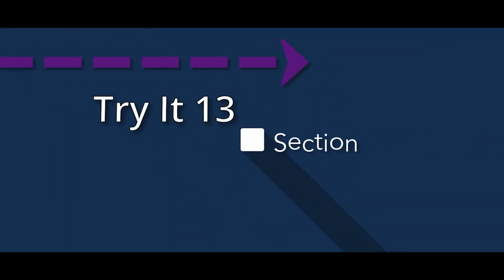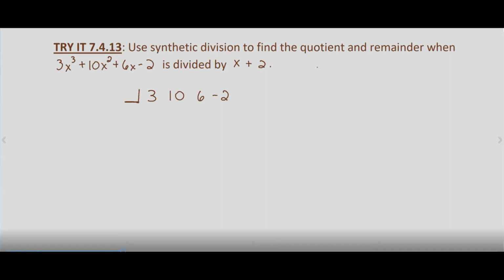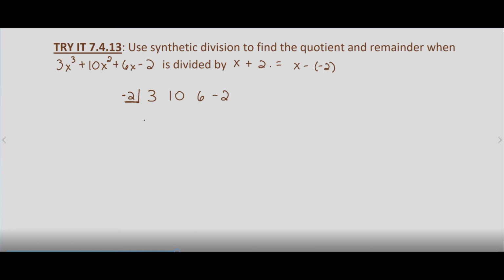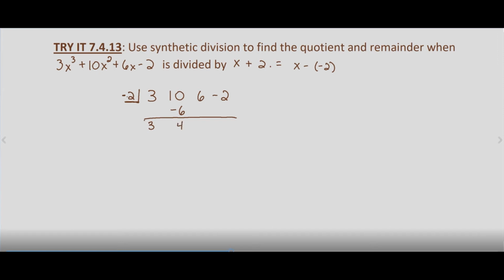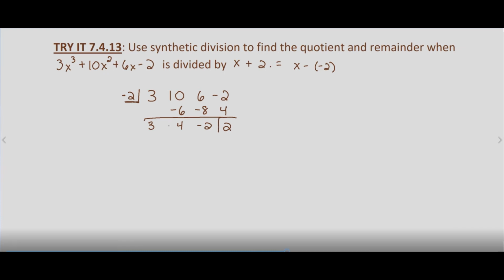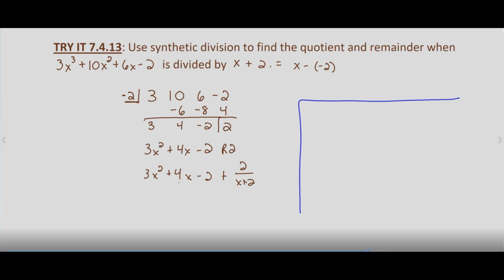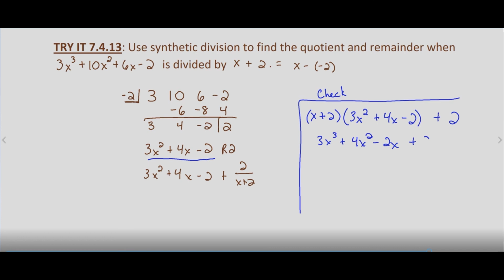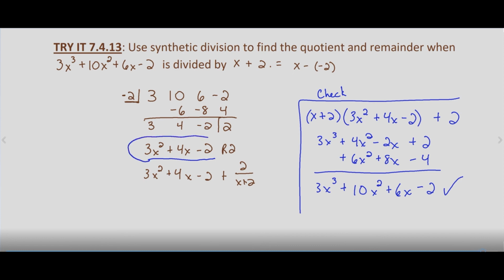Algebra II Try It 7.4.13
Use synthetic division to find a quotient and remainder